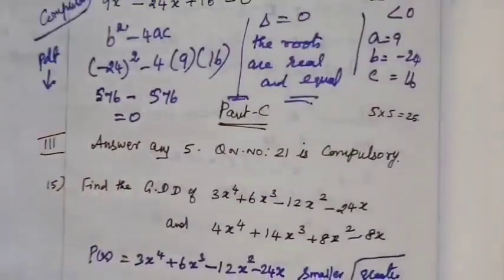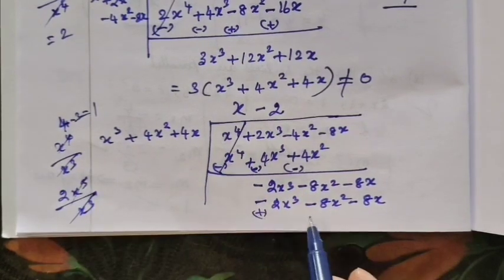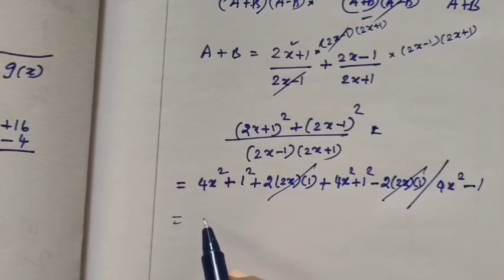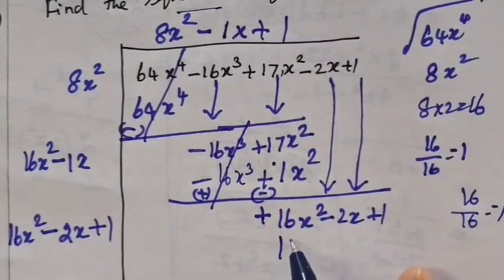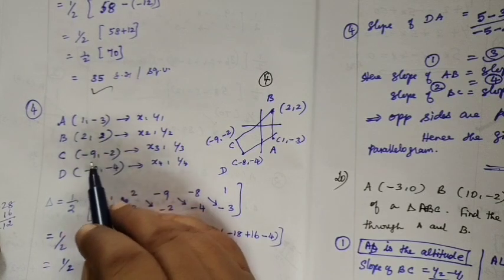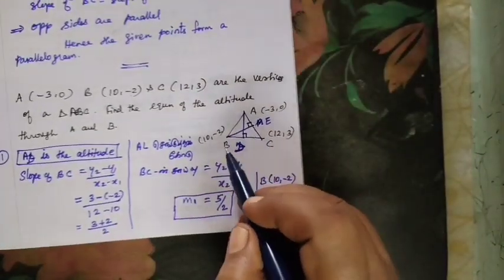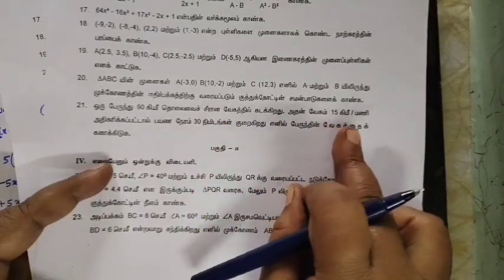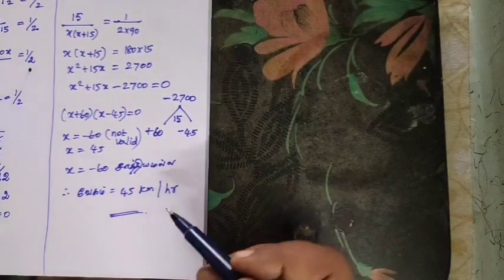10th Maths Revision✨ FIVE Marks Questions AUGUST-23 🔗⬇️✅@Gomathidharmarajan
10th Maths Revision ✨ FIVE Marks Questions  AUGUST-23🔗⬇️ @Gomathidharmarajan

10th maths practice Questions
August -23 (50 marks)✅🔗⬇️✨✨